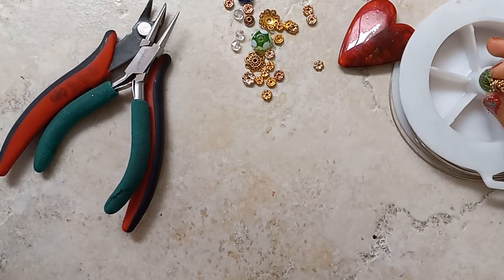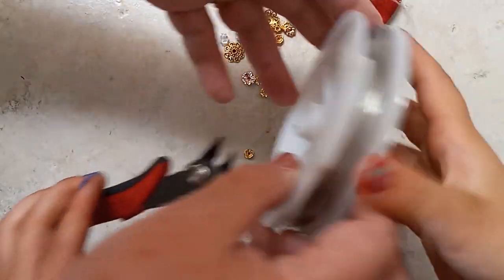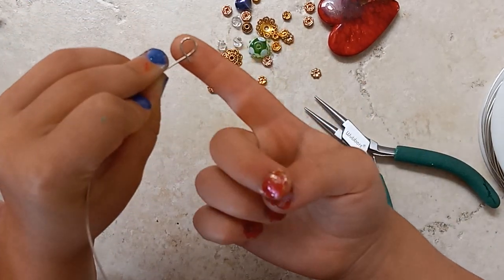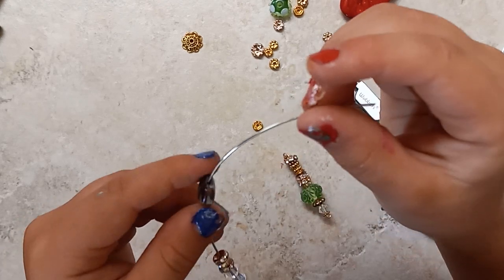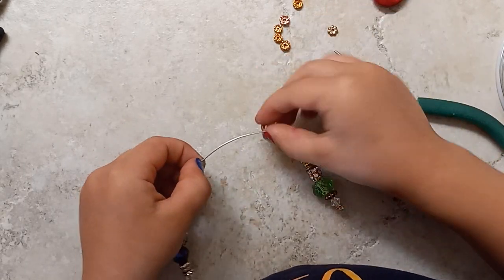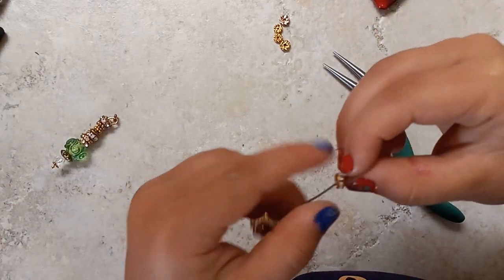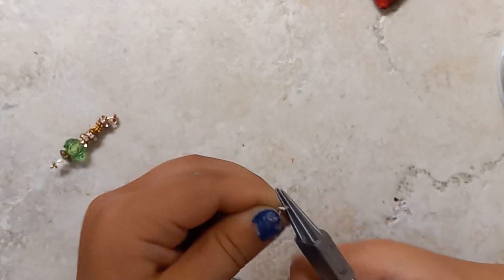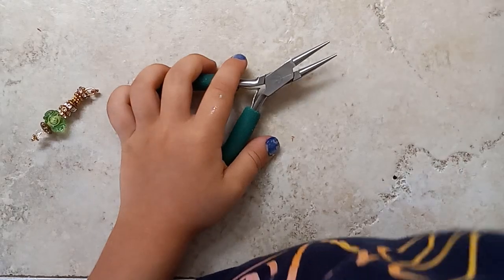Charlotte's dangle. Everything I never mentioned 😅😅😅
This video is done by Charlotte.  I have included this in my videos to remember her long after she grows past this time.  One day this will just be a memory